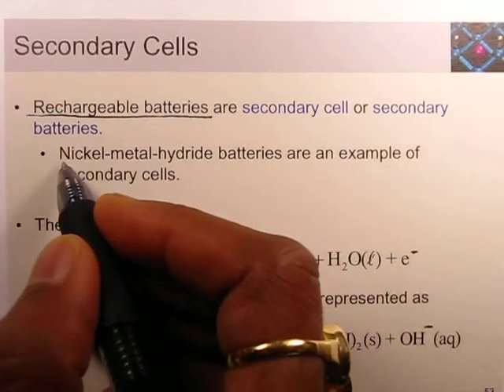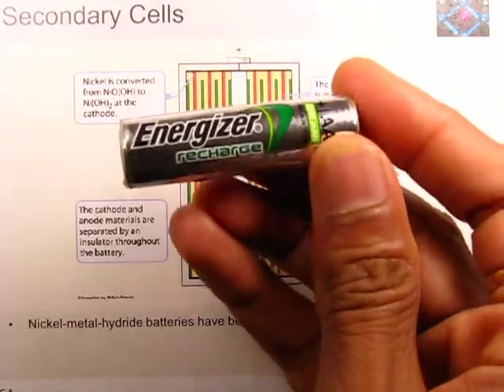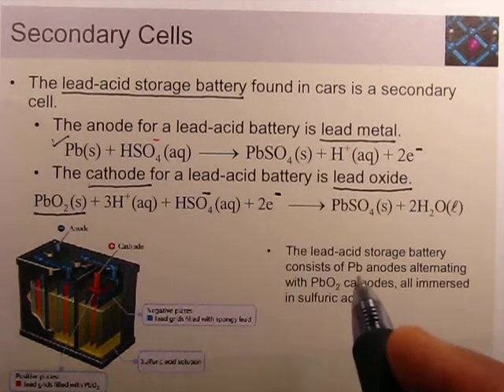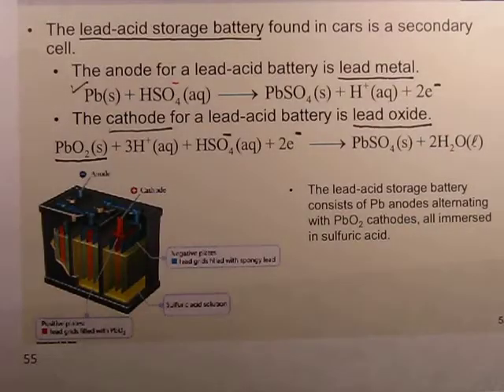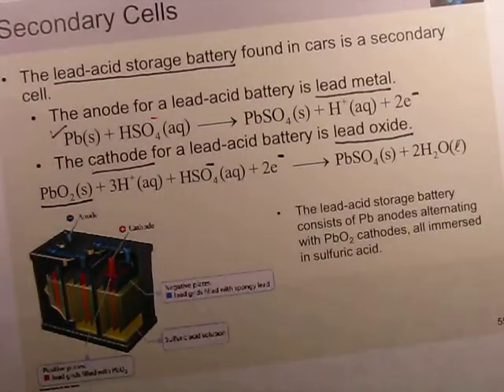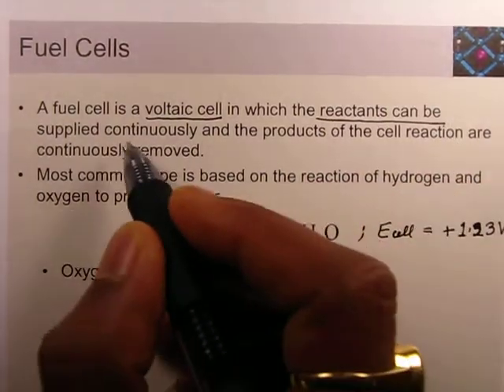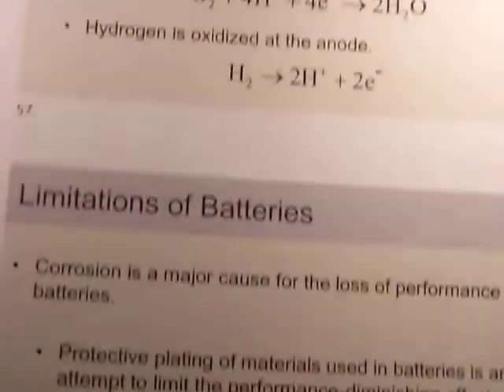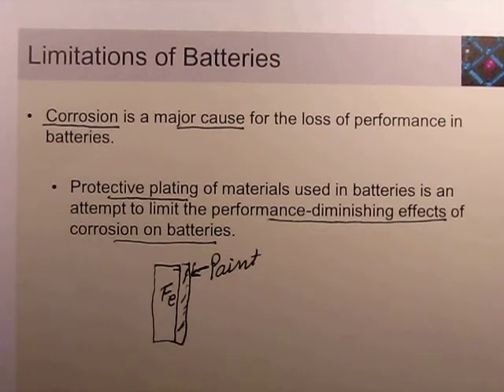Chapter-20_Lec-23 Secondary Cells and Fuel Cells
Chapter-20_Lec-23 Secondary Cells and Fuel Cells MVI 0672